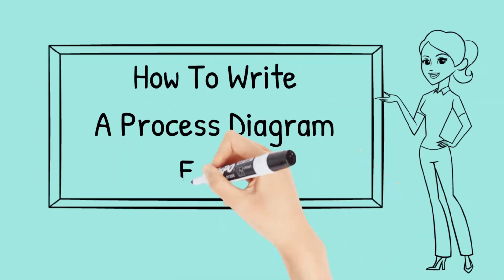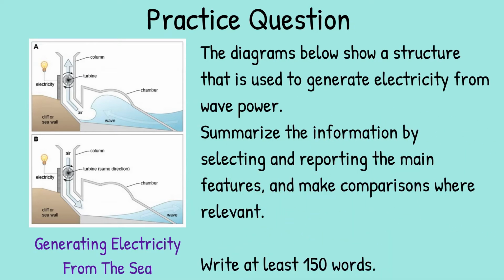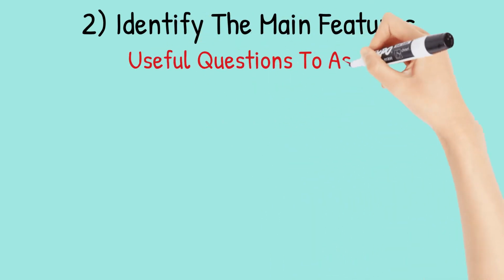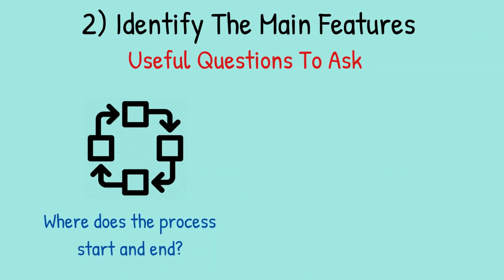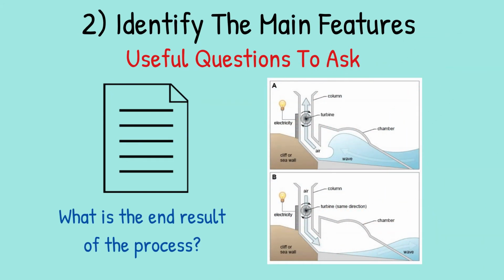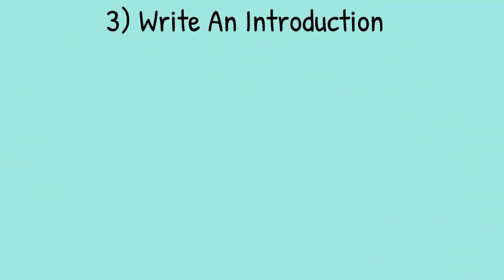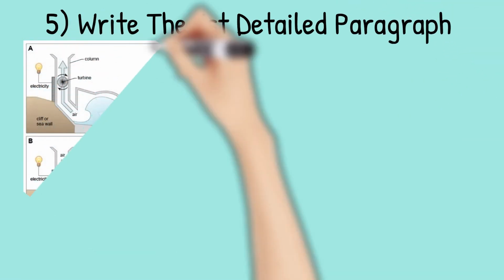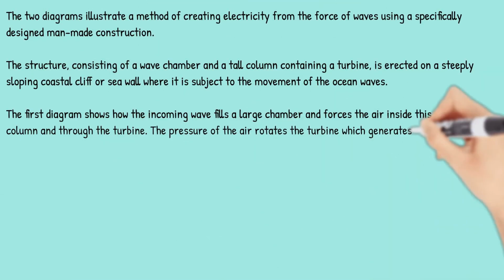How To Write A Process Diagram Essay | IELTS Writing | Academic | Task 1 | CrackIELTS.io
This video will discuss how to write a Process Diagram Essay for IELTS Academic Writing Task 1.

By the end of the video, you will have a clear understanding of the steps to write an effective essay. These are:
- Analyze the question
- Identify the main features
- Write an introduction
- Write an overview
- Write the detailed paragraphs

You can create a free demo account to access our Online IELTS Adaptive Learning Portal.